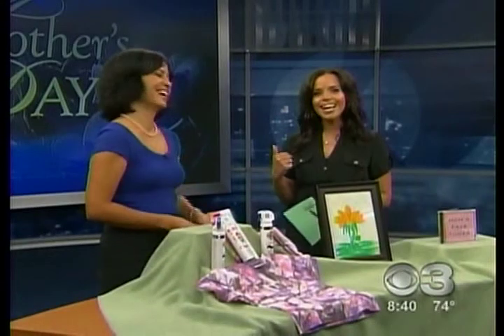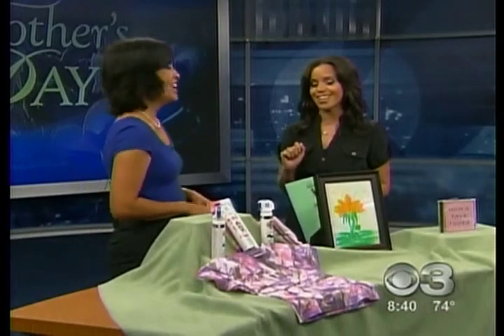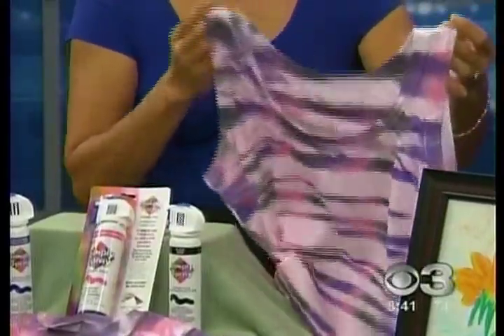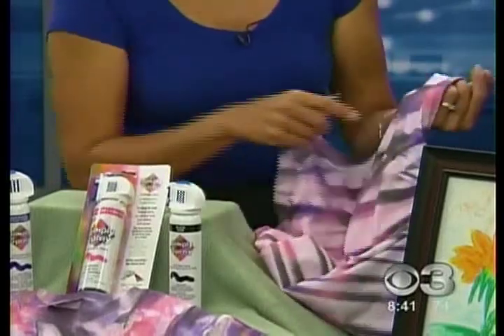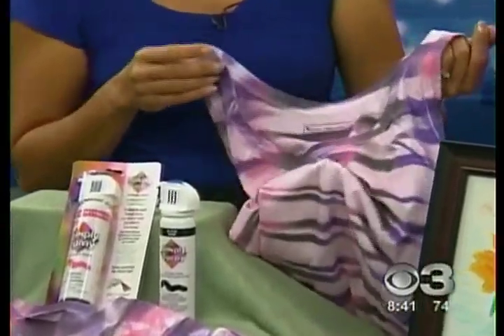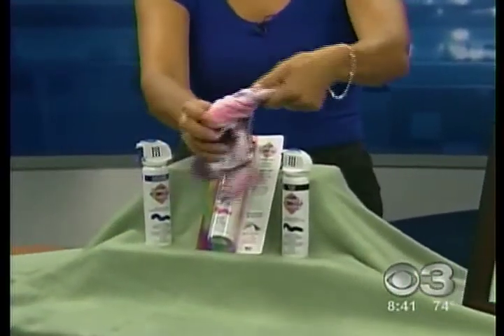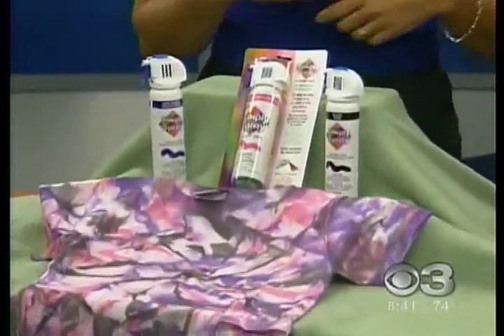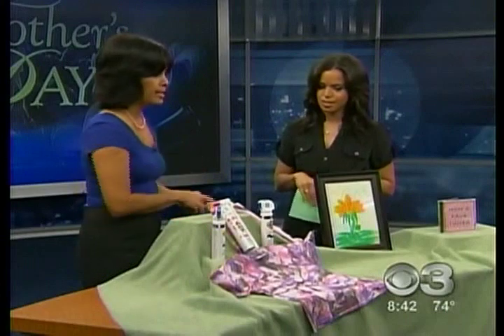Simply Spray with Aileen Avery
Simply Spray with gift expert Aileen Avery.